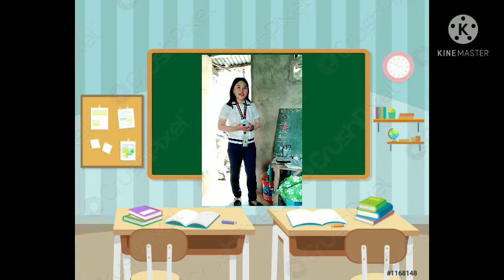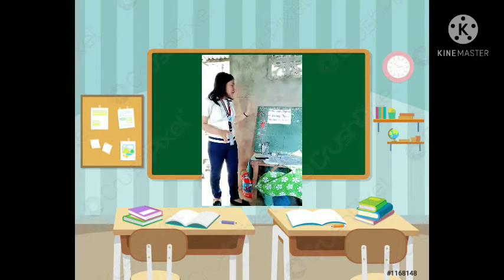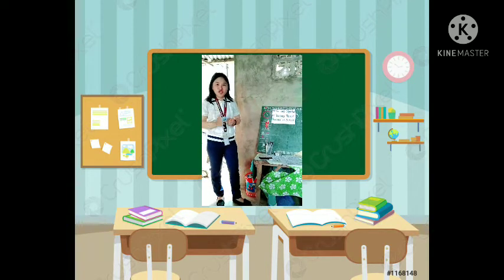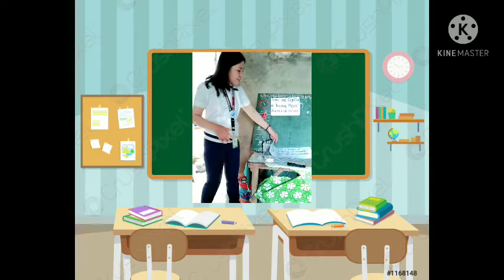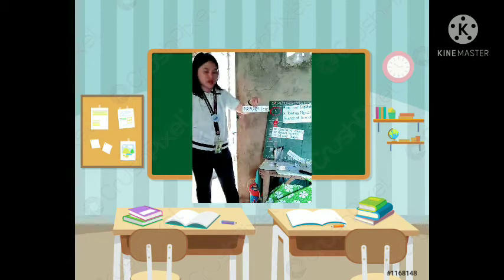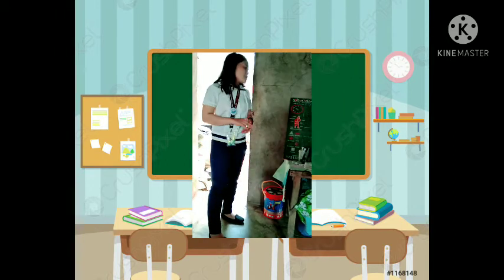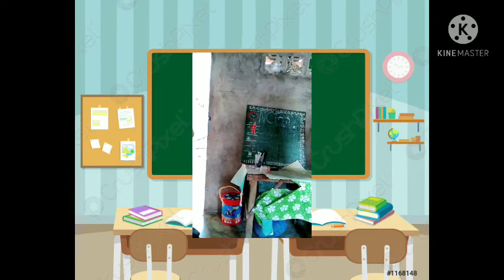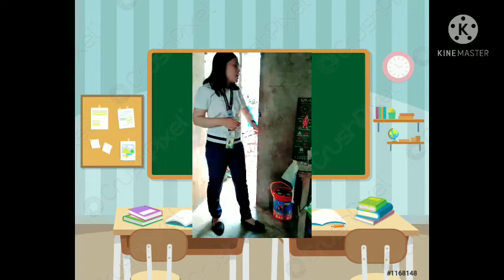MY INSTRUCTIONAL MATERIALS